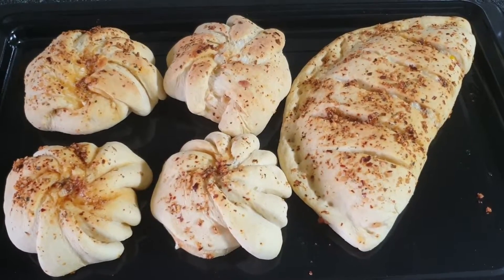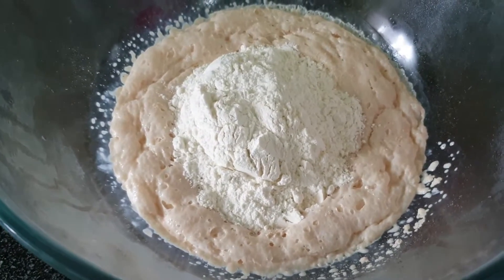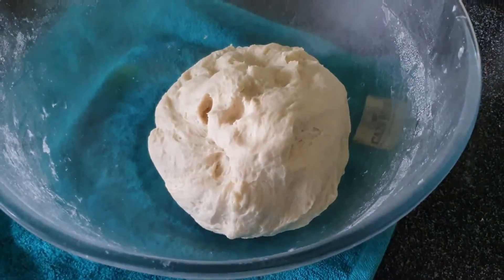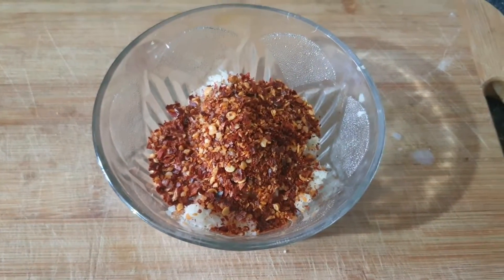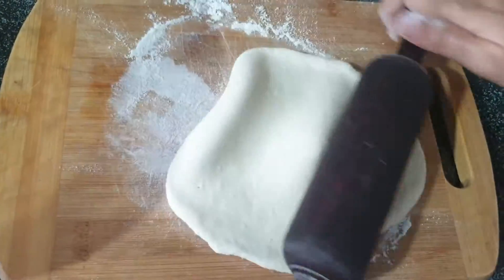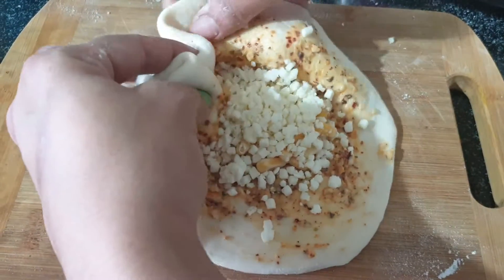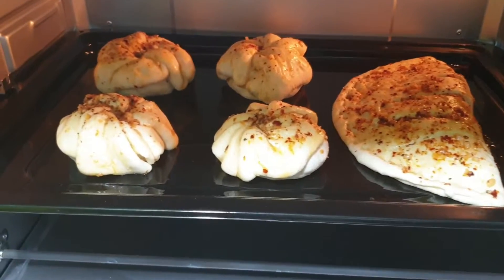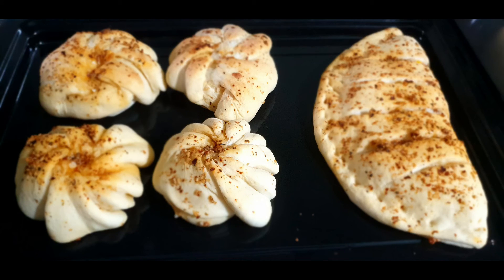Cheesy Garlic Bread and Garlic Bun Recipe in Morphy Richards 60 liter OTG | Youtuber Sabita